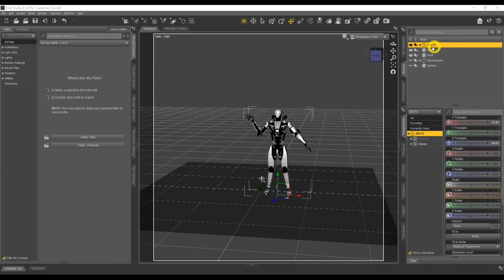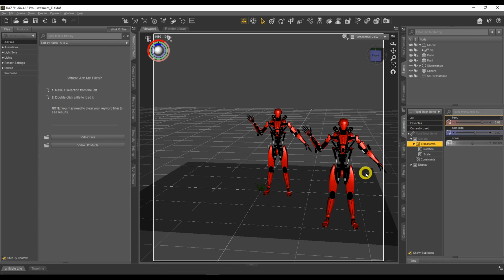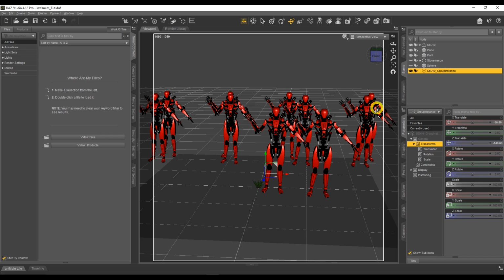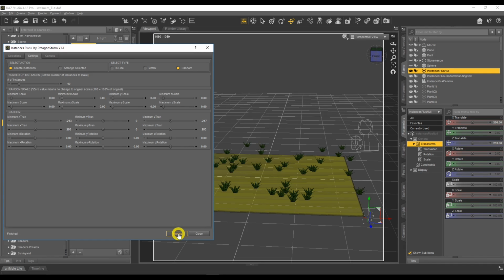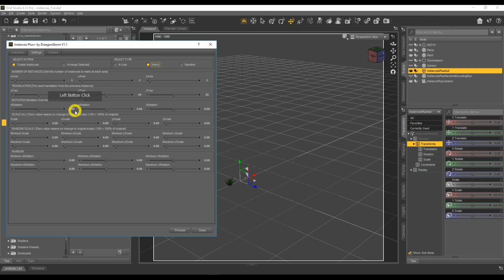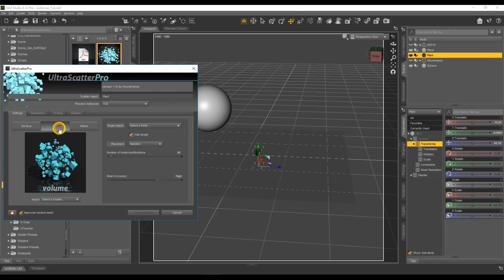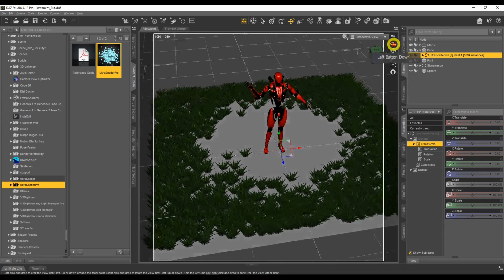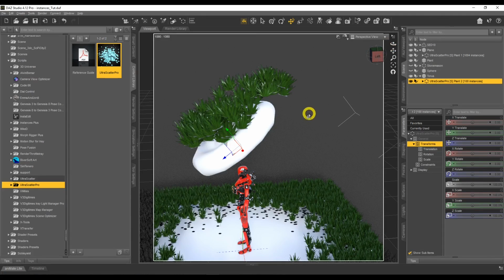Daz Studio Beginners Guide To Node Instances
In today’s video we will be looking at what node Instances are, the pros and cons and brief overview of 2 Daz Studio Plugins (Instances Plus and Ultrascatter Pro) that can enhance the existing node instances functionality inside Daz Studio.

TIMESTAMPS:
0:00 Intro
00:15 What are Node Instances?
04:05 Create Multiple Node Instances
05:50 Group like sibling instances and break instance group
08:45 Overview of Instances Plus Plugin
15:11 Overview of Ultrascatter Pro Plugin